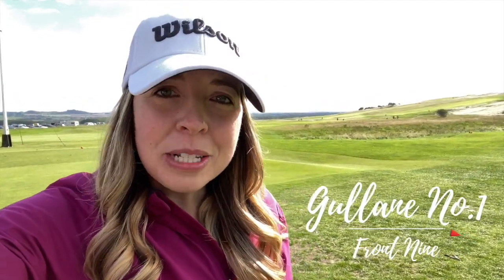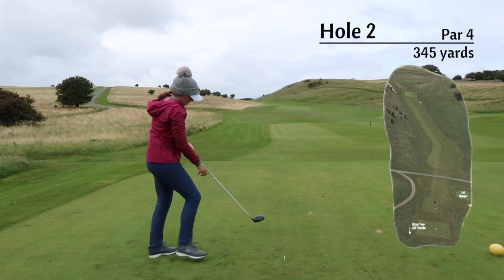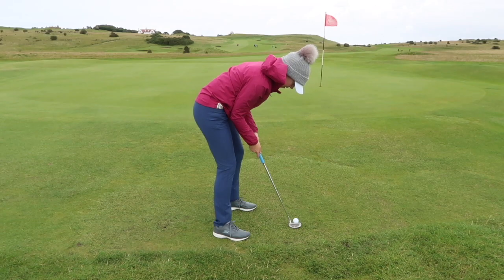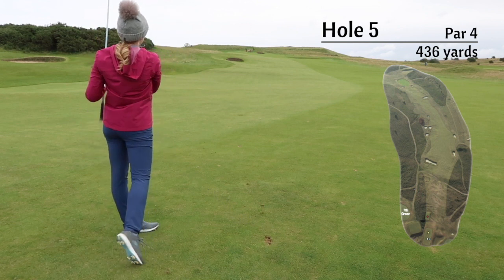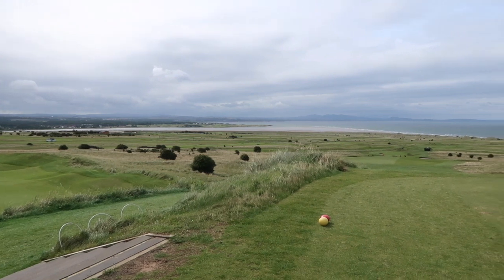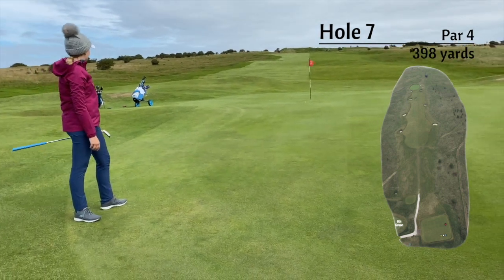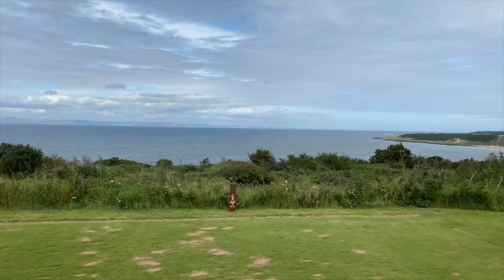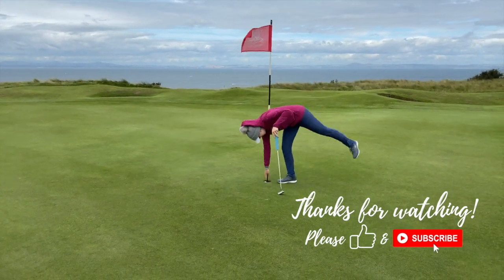Gullane Course Vlog - PART 1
I had the opportunity to play the 2015 & 2018 Scottish Open host, Gullane no.1. The Gullane golf courses are located about an hour from Edinburgh and should be on your list when visiting the east coast of scotland. This video is just Part 1, the front nine.